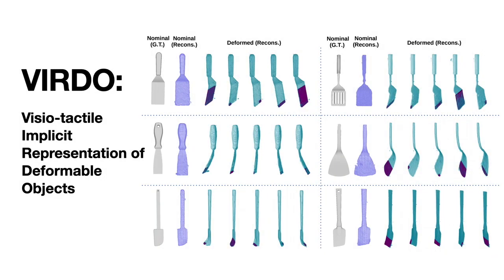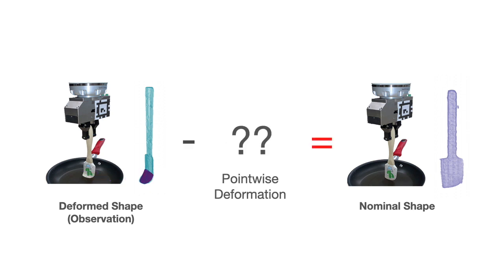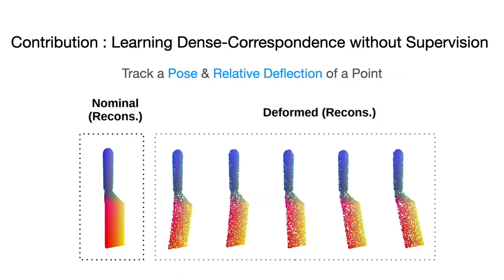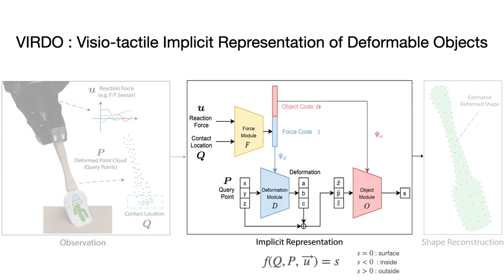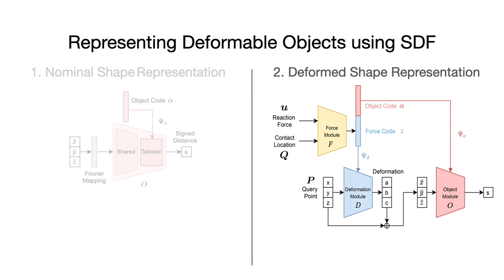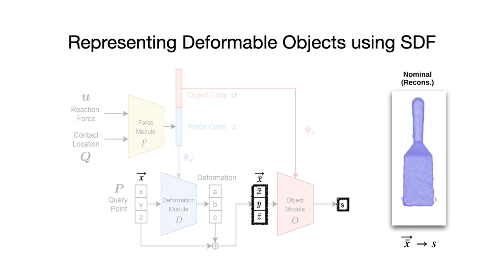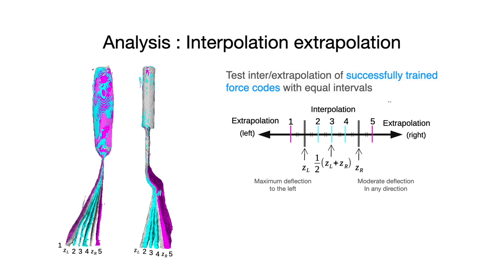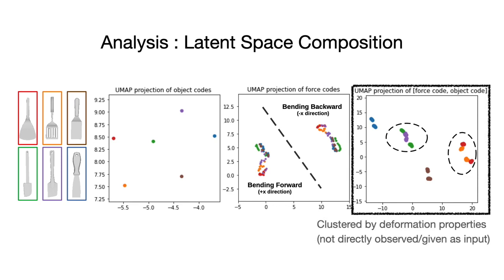VIRDO: Visio-Tactile Implicit Representations of Deformable Objects -- Supplementary Video